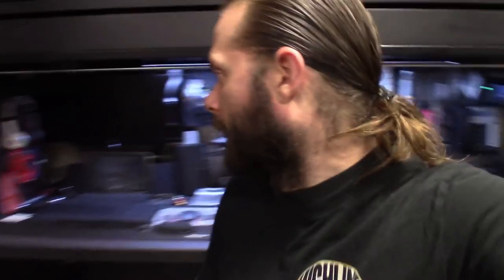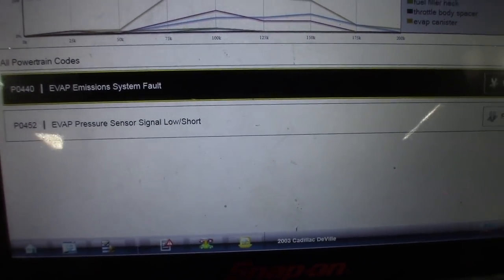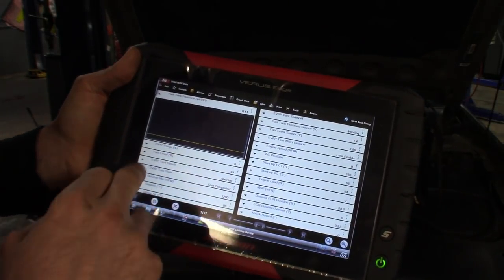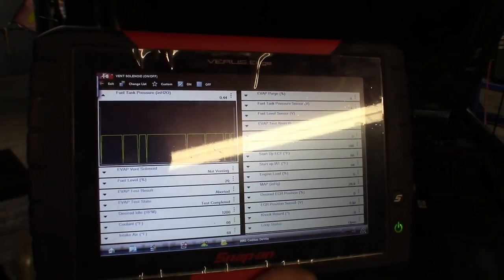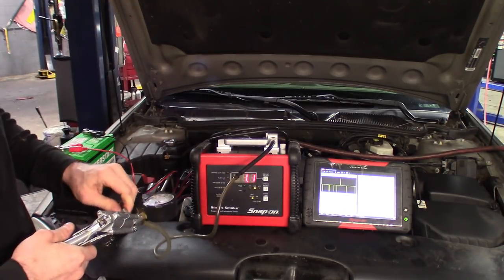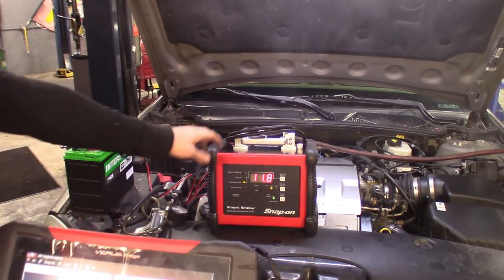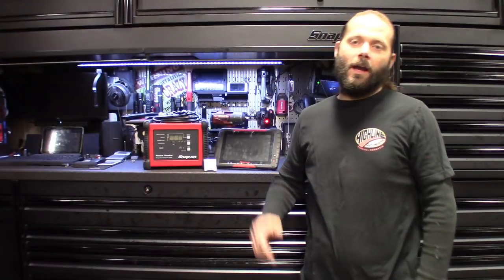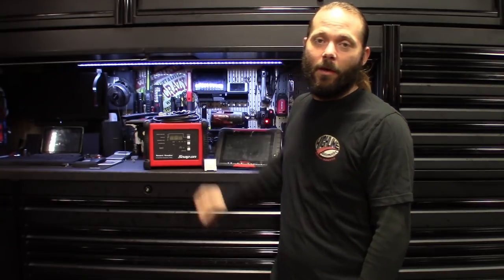Smoke Machine in Action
SNAP-ON'S
Smart Smoke in Action.

2002 Cadillac with Some Evap codes.
EELD500 makes quick work of checking Evap faults. P0440 P0452

Just one of many uses working with this smoke machine.